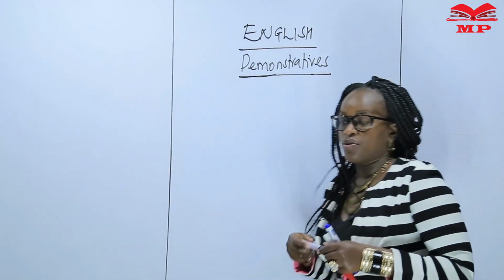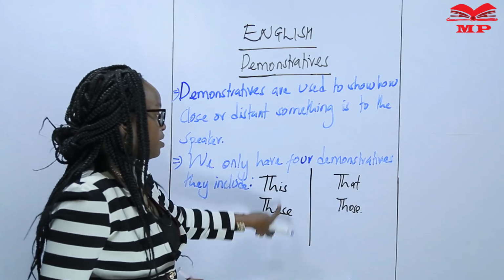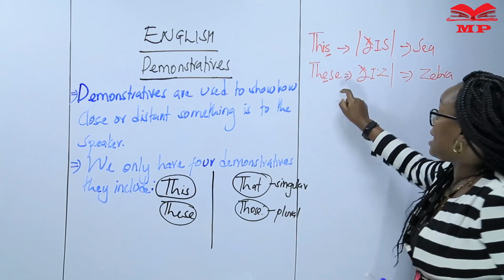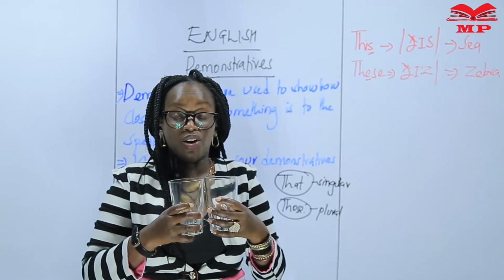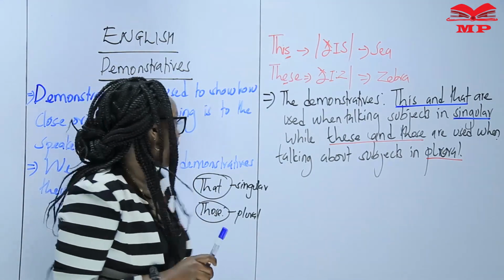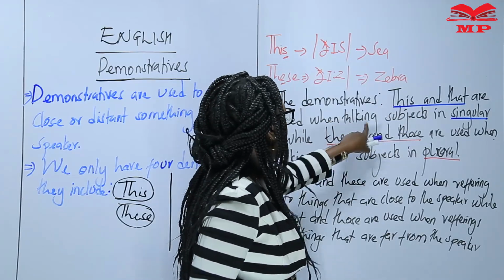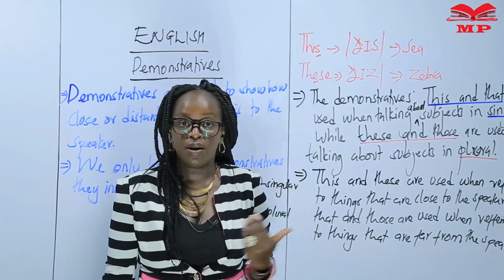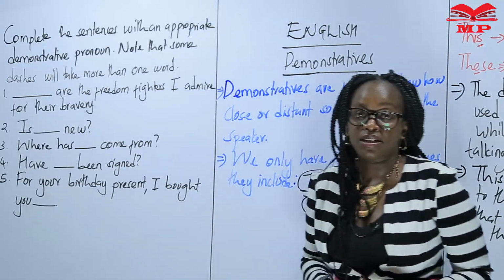English Form 3 - Demonstratives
In this lesson, learn about demonstratives in English grammar, including their forms, functions, and correct usage. Understand how demonstratives help indicate specific people, objects, or ideas in both singular and plural contexts.

💡 Key Concepts Covered:

Definition of demonstratives

Types of demonstratives:

This and these (for things near)

That and those (for things far)

Usage rules:

As pronouns (e.g., “This is mine.”)

As adjectives (e.g., “Those books are yours.”)

Singular vs. plural usage

Practical examples and exercises for clarity and mastery

🎯 Ideal For:

Form 3 English students preparing for KNEC or school exams

Learners seeking to strengthen grammar and sentence construction

Teachers and educators looking for structured English lessons

📘 Learn With Manifested Publishers:
Access structured video lessons, notes, and exercises to master demonstratives and enhance English language proficiency.